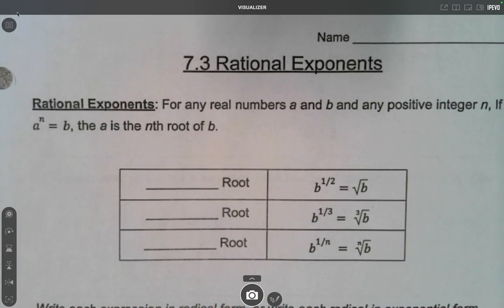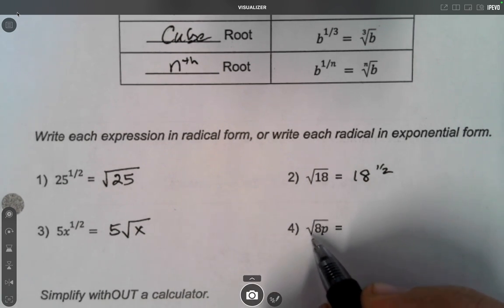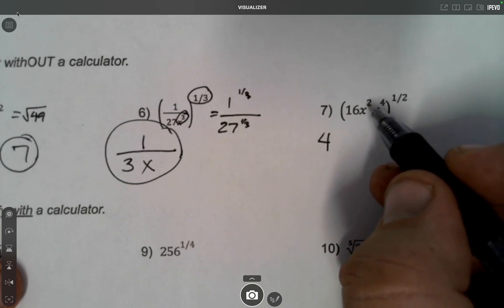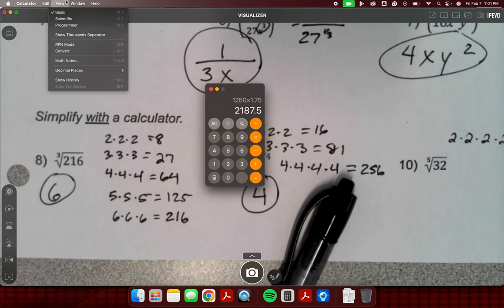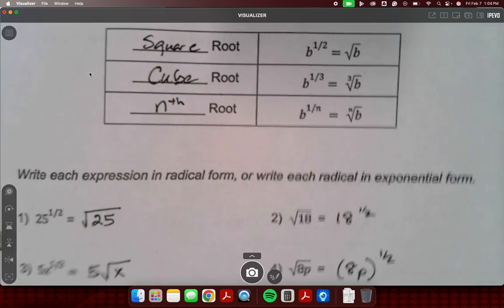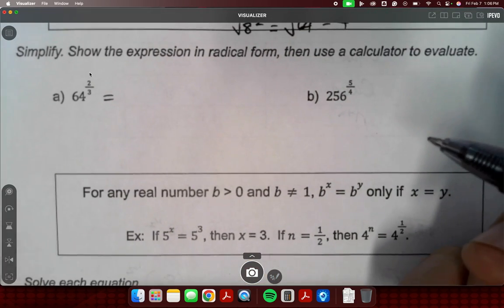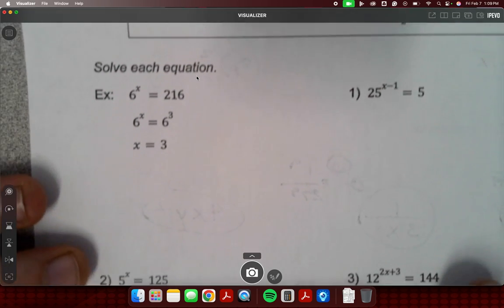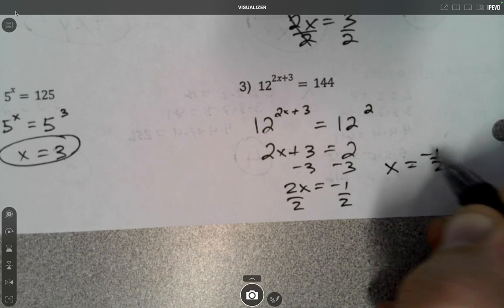Alg 1 7.3 Rational Exponents